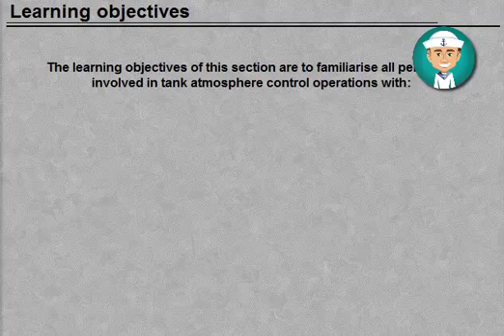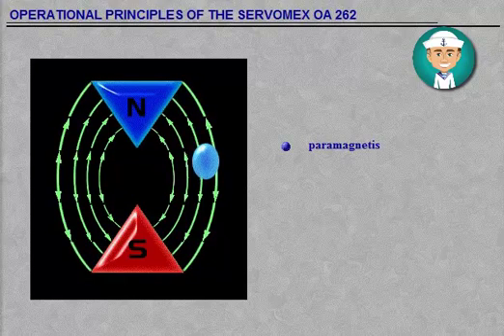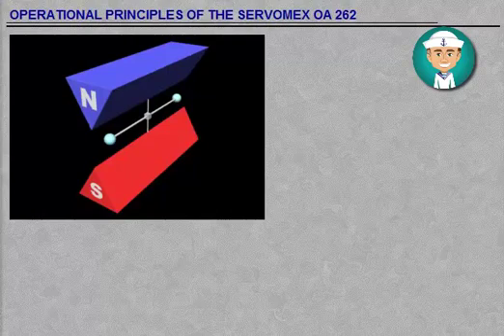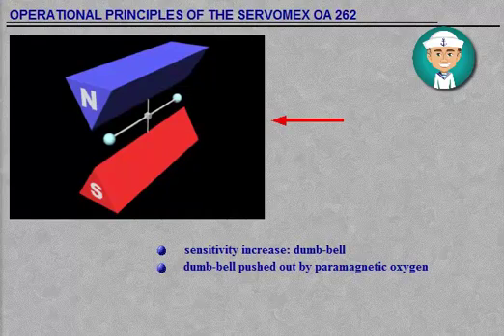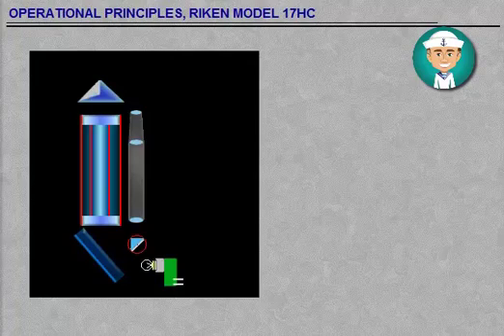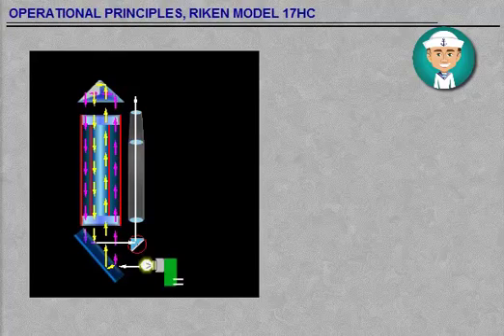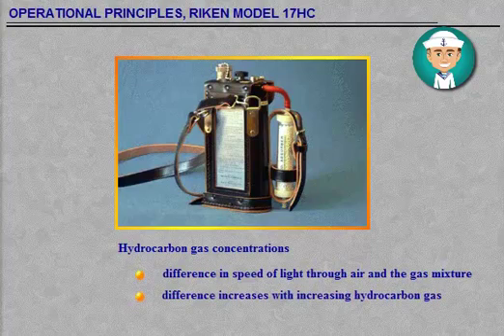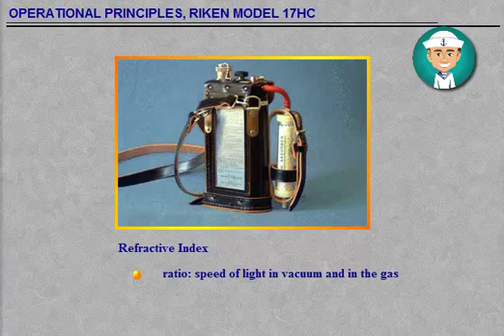Operational Principle Gas Measurement Instruments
The learning objective of this video section is to familiarize all personnel involved in tank atmosphere control operation with:

Operational principles of the Servomex OA 262 oxygen analyzer.
Operational principles of the Riken model M-17HC (interferometer).
Operational principles of the Riken model GP-@04 (explosimeter).
Operational principles of the Drager multi gas detector Pump "Accuro" and tubes.